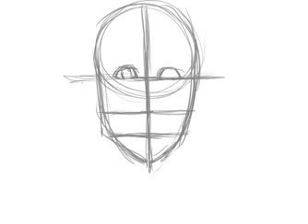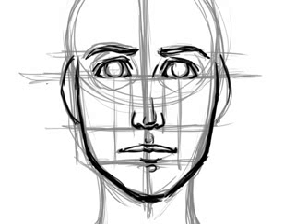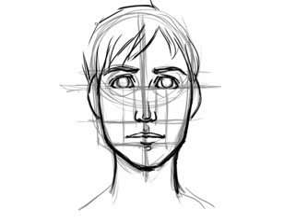How to Draw a Face Basic Proportions YouTube